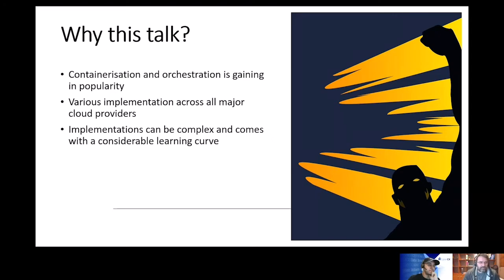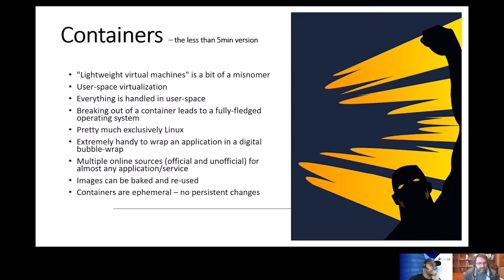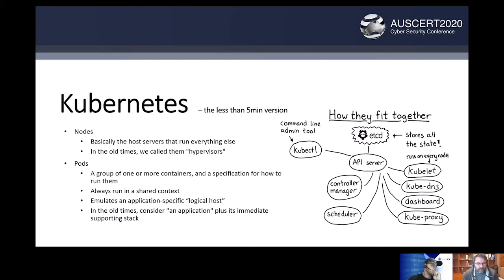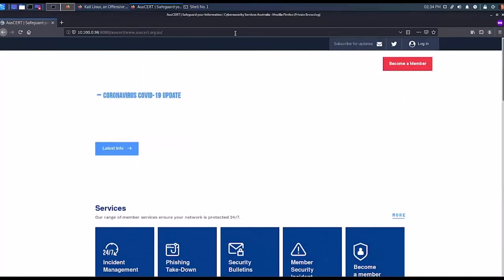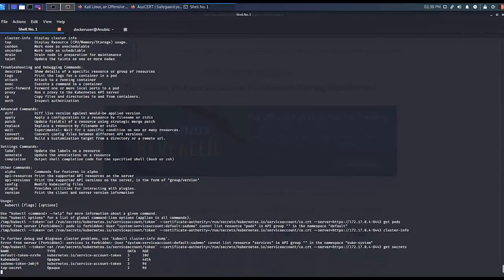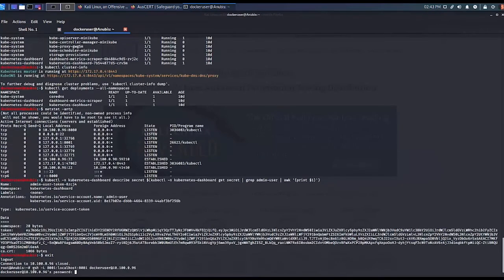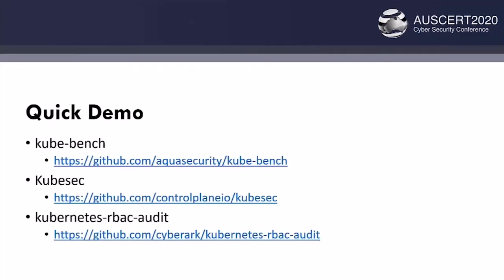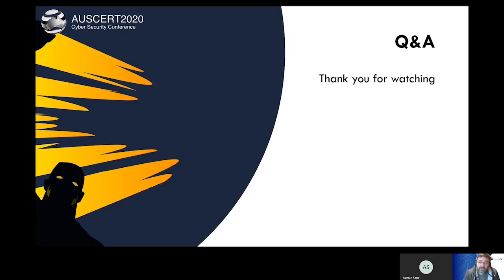AusCERT2020 Day 2 - Ayman Sagy and Willem Mouton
Orchestrated Containers and How to Hack Them
Ayman Sagy and Willem Mouton - CyberCX